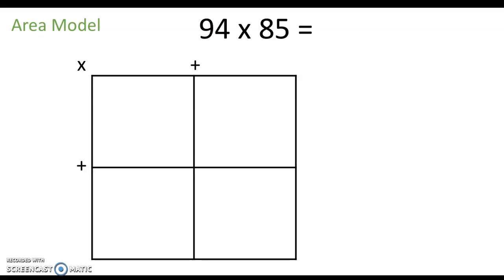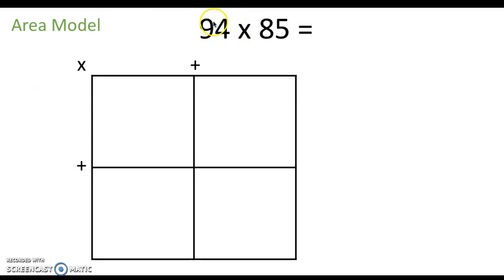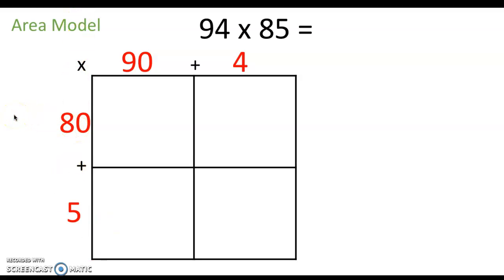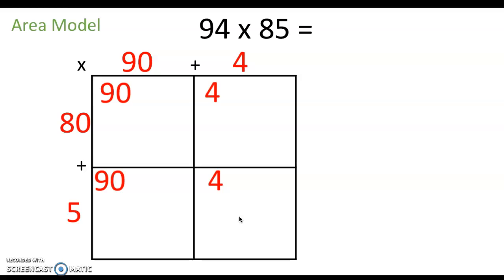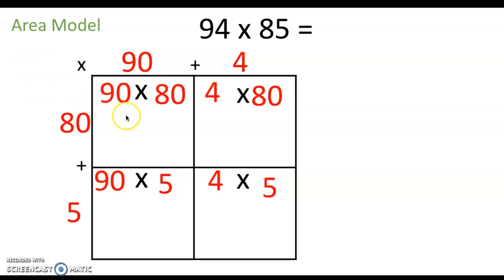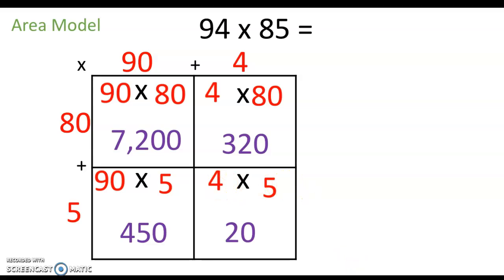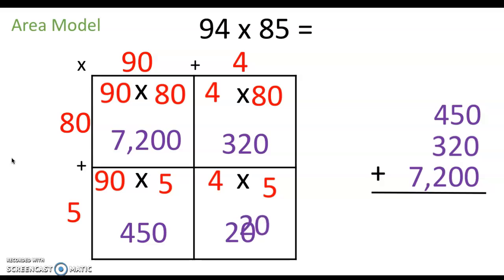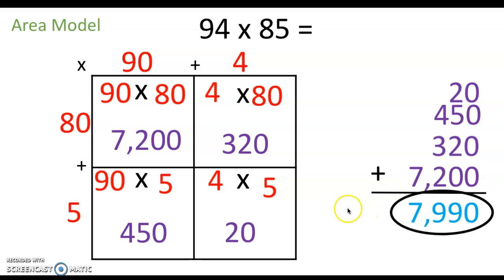94x85 Area Model